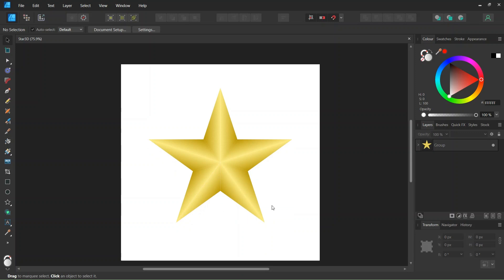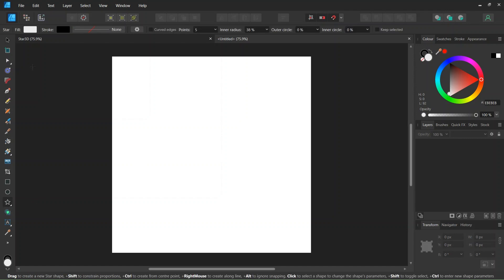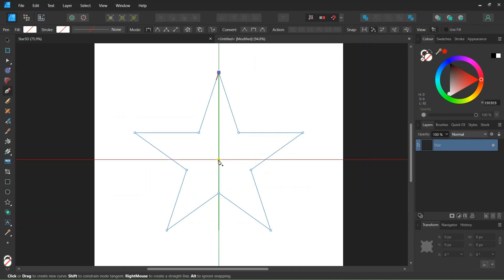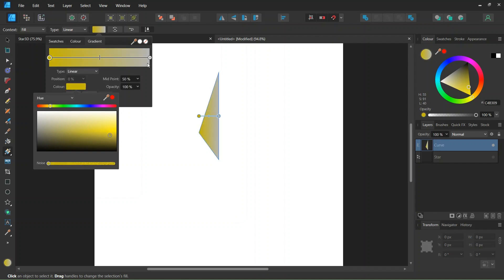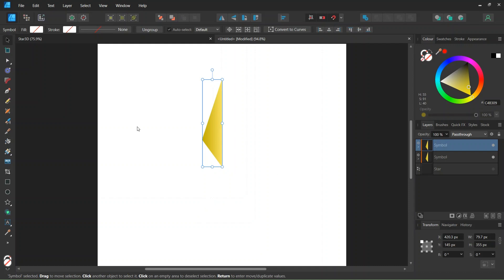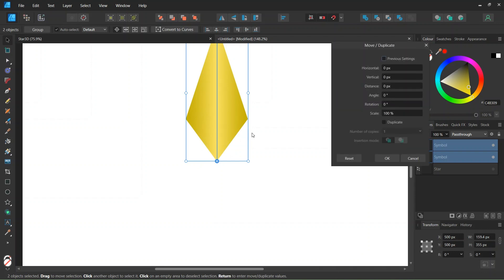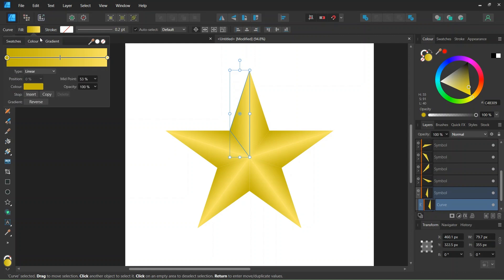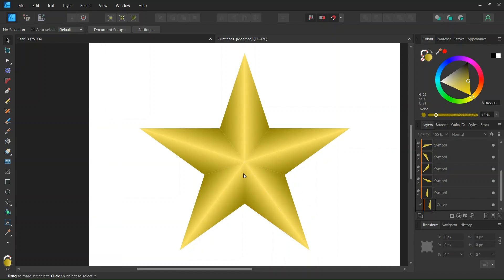How to Create a 3D Star in Affinity Designer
In this tutorial, I teach you how to create a 3D star in Affinity Designer, using the star tool, pen tool, gradient tool, and symbols.

TIMESTAMPS:
0:00 Intro
0:33 Drawing the Star
1:09 Creating the Shape
1:33 Adding a Gradient to it
2:08 Turning it into a Symbol
2:33 Duplicating it
3:24 Benefits of Working with Symbols
3:59 Outro